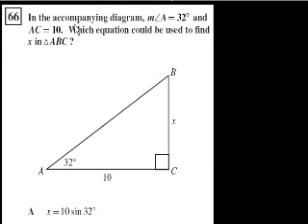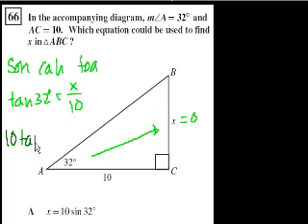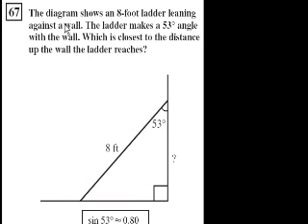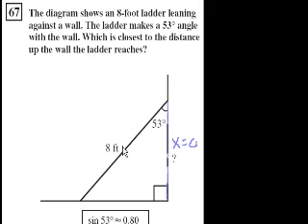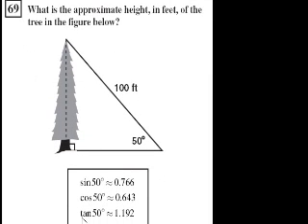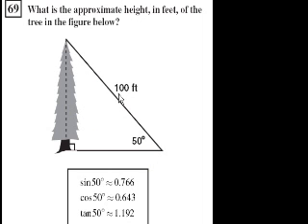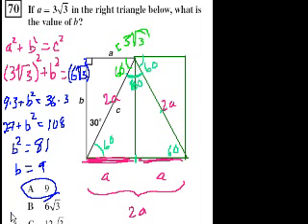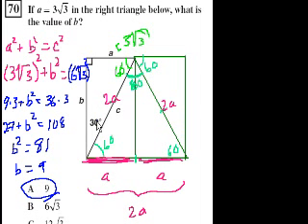CA Geometry: More trig | Worked examples | Khan Academy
Courses on Khan Academy are always 100% free. Start practicing—and saving your progress—now

66-70, more trigonometry